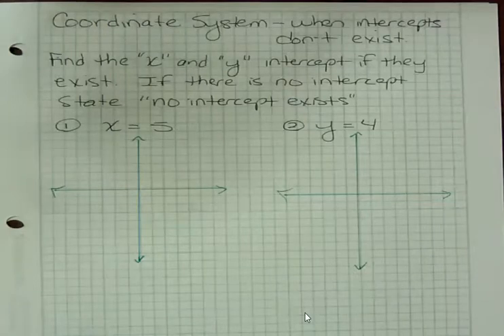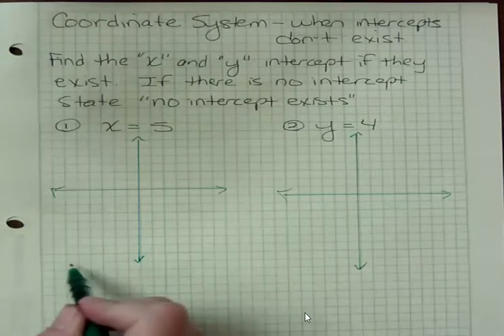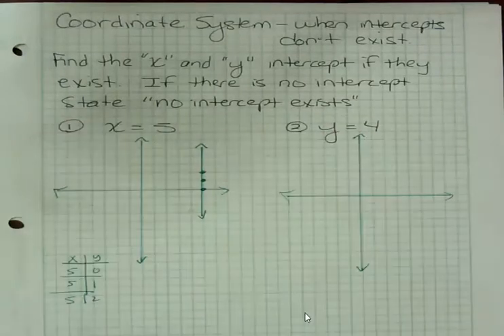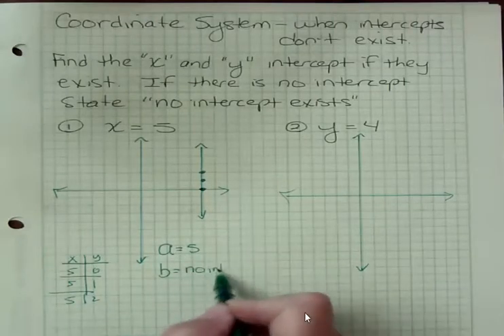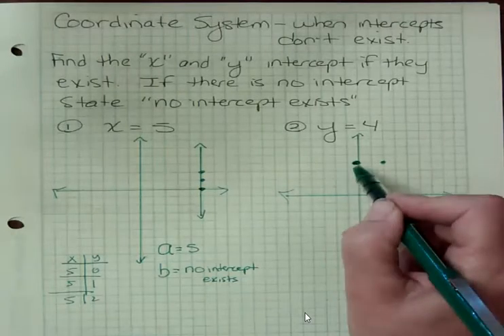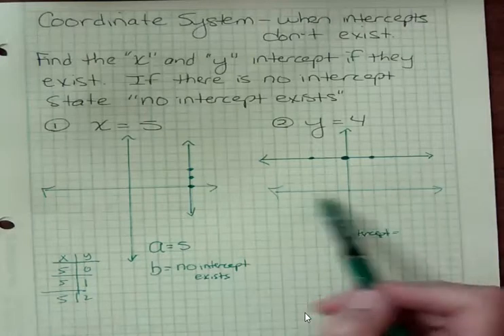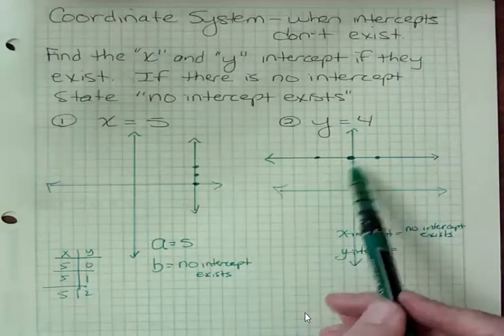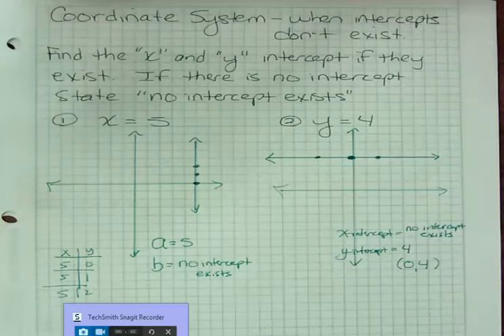Coordinate System -- Intercepts Don't Exist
In this video we see that sometimes an x-intercept or a y-intercept does not exist.